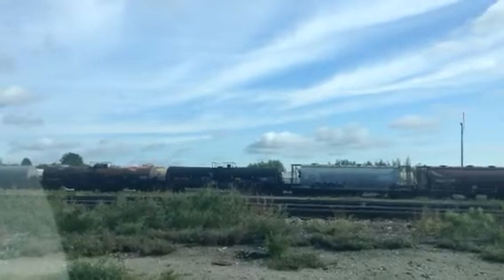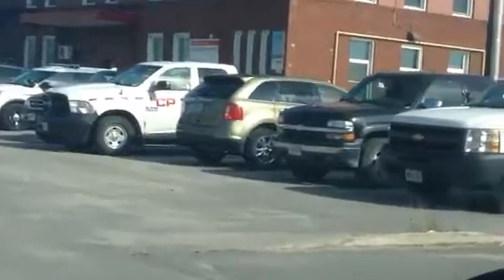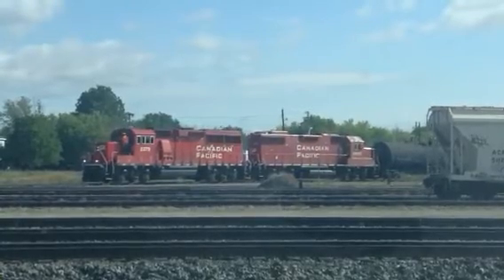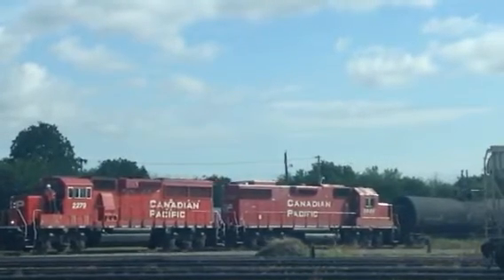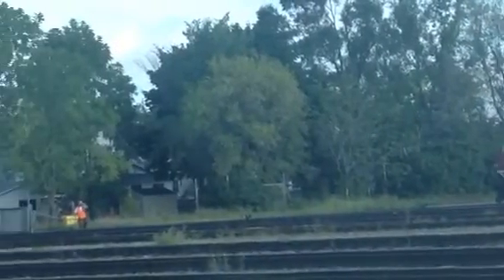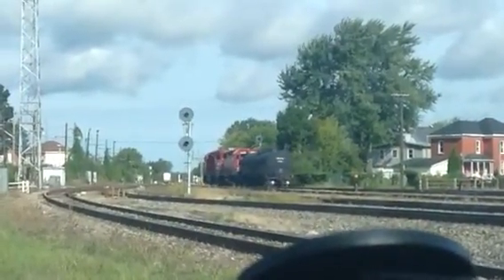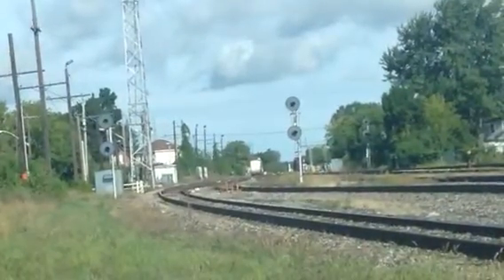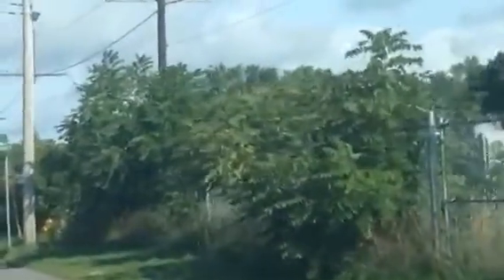Train chasing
With Desmond